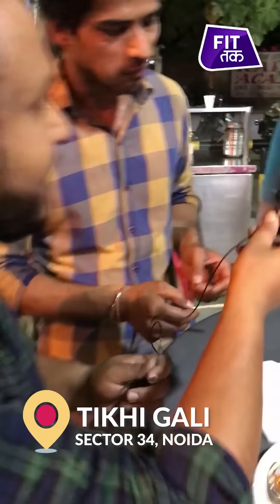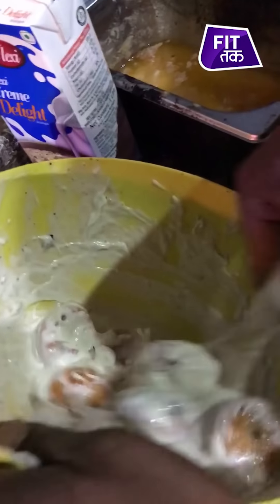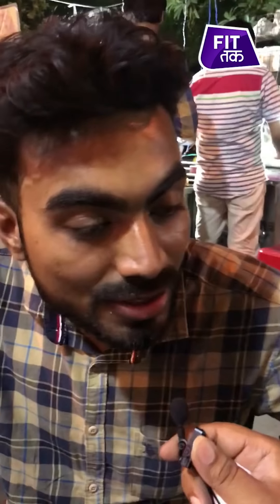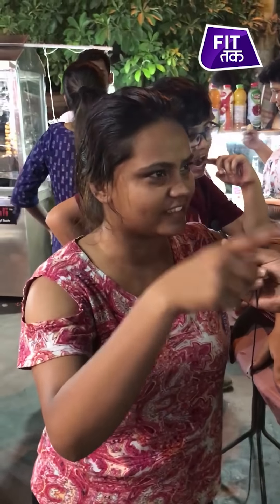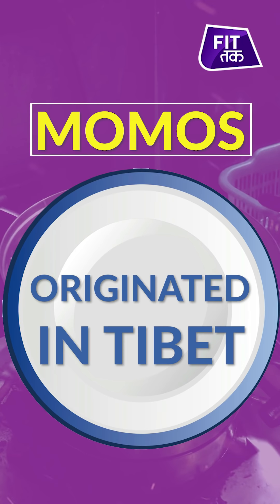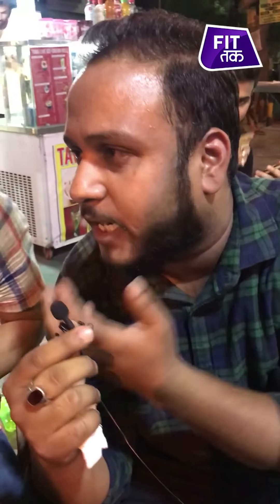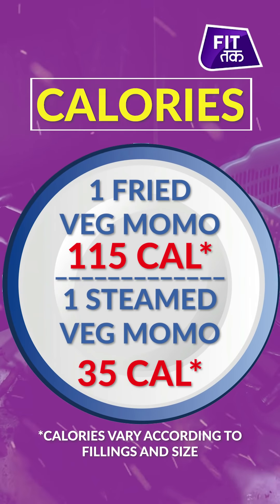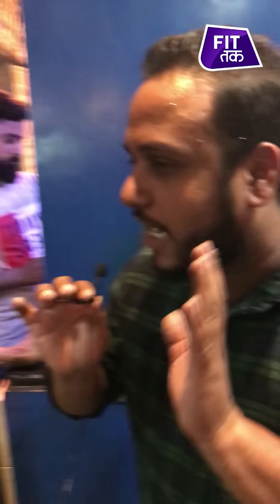Calories In Momos | What's On Your Plate | Fit Tak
Momos are a delicious street food, but they also contain a lot of calories. Do you know how many calories do you intake when you eat your favorite evening snack? Watch this video to know more.

The best exercise for the brain is reading good content.